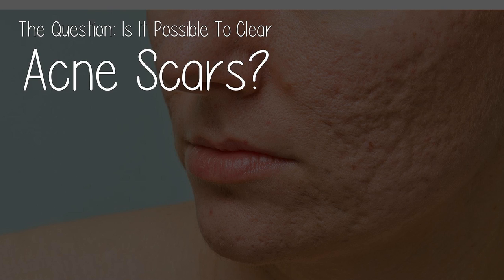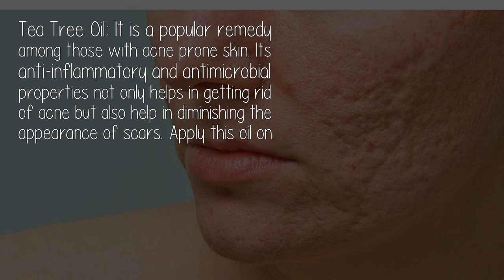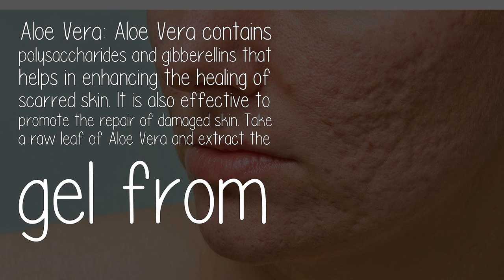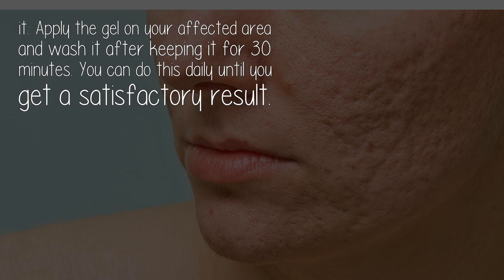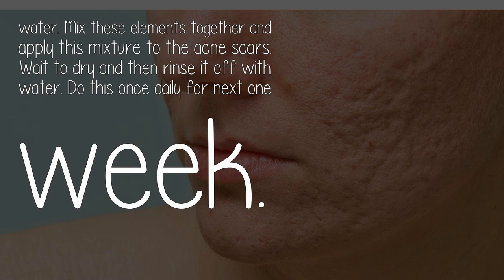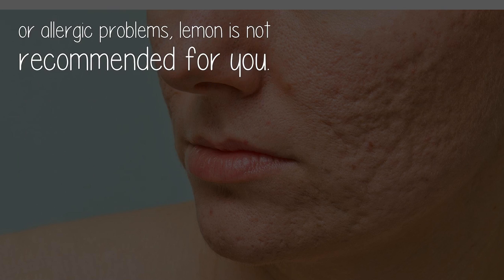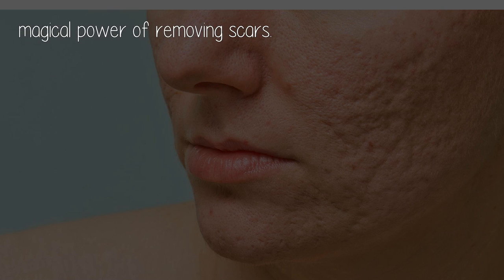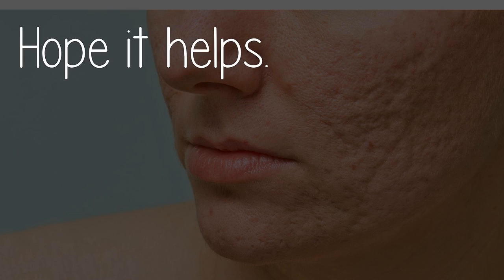Is It Possible To Clear Acne Scars?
Acne is embarrassing and painful. When you have acne in your face it will keep scars that might actually scar you for life. Don't worry, there are many cosmetics and home procedures to remove those scars safely. Here are some